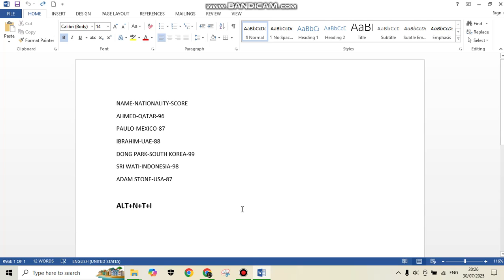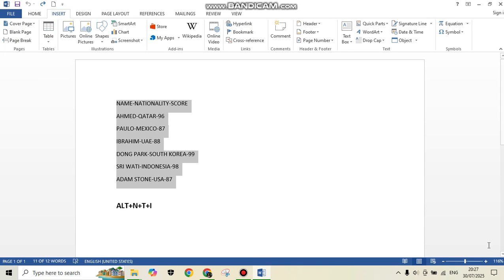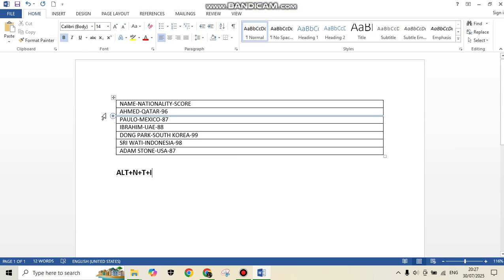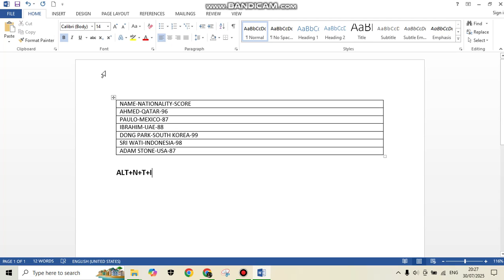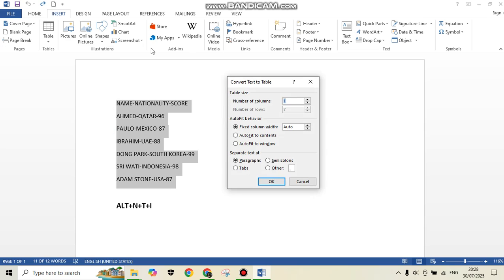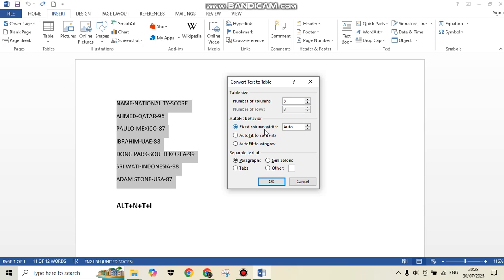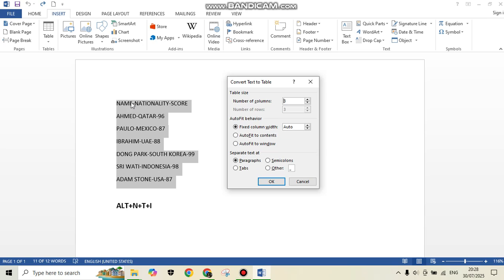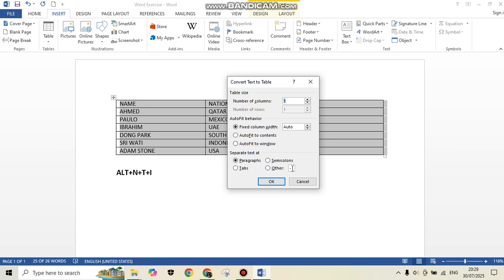How to create the table fast in Microsoft Word | Bonus: How to resolve if the ALT N+T+I doesn't work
In this video we will show you how to create the table fast only using the Microsoft Excel.
Also, we will reveal what if the ALT N+T+I doesn't work and how to resolve it!